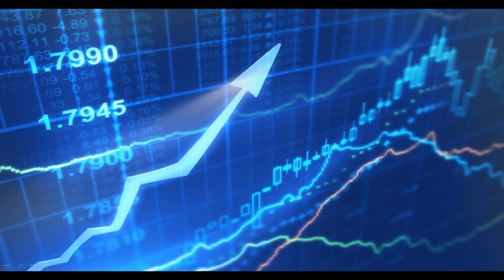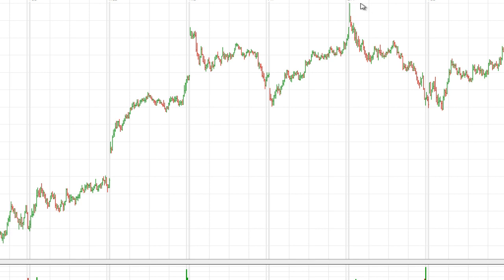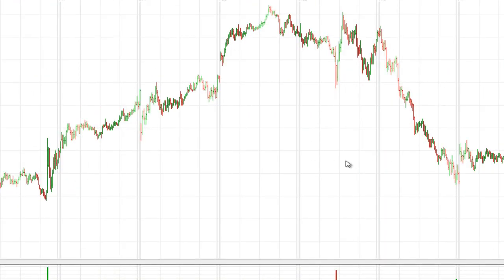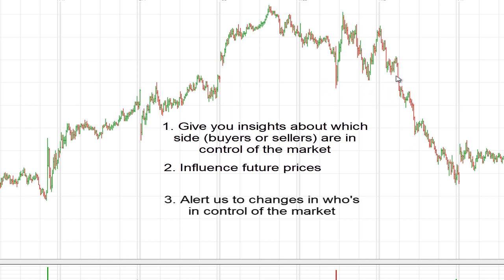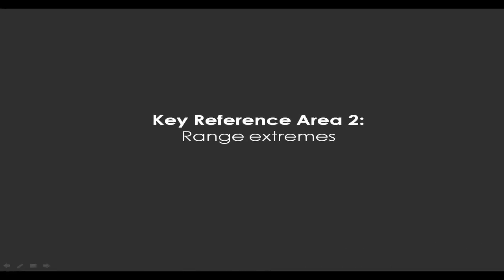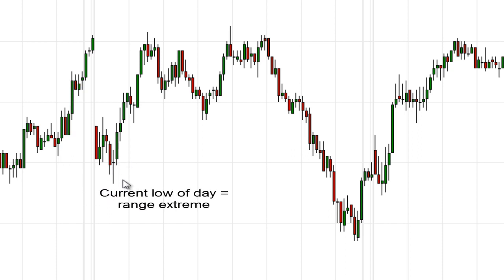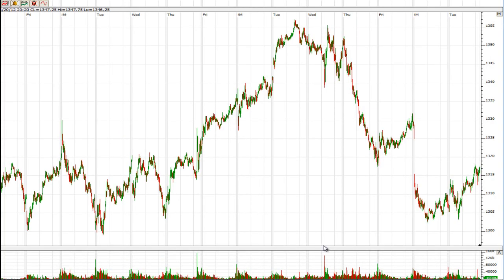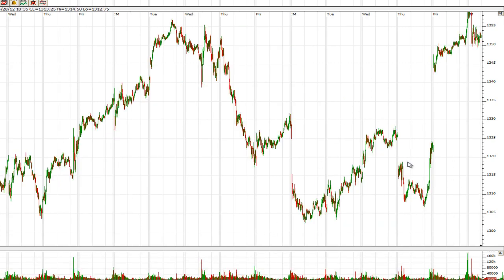07 Reading the Market Using Key Reference Areas Part 1